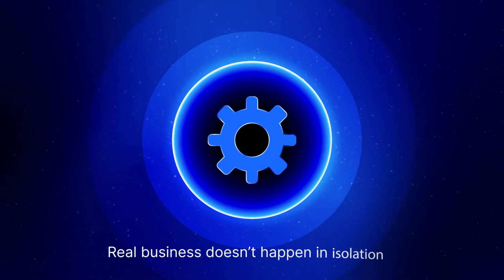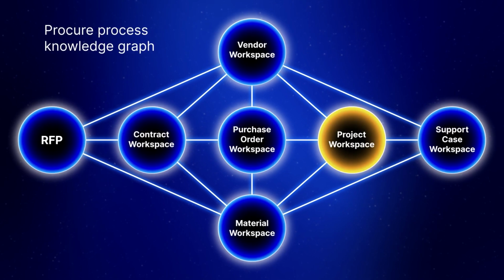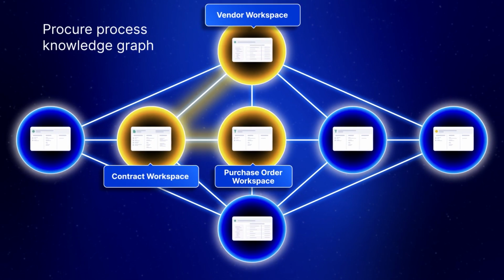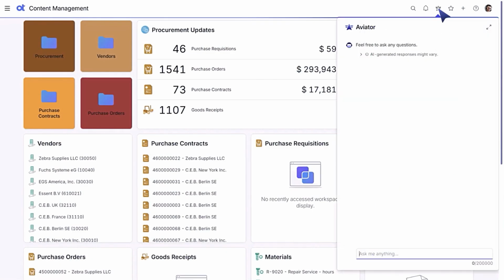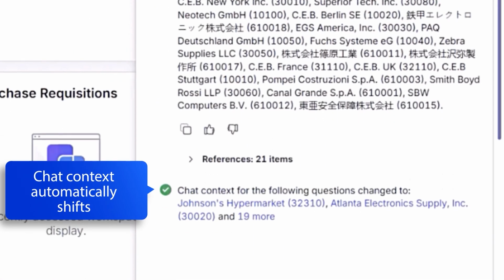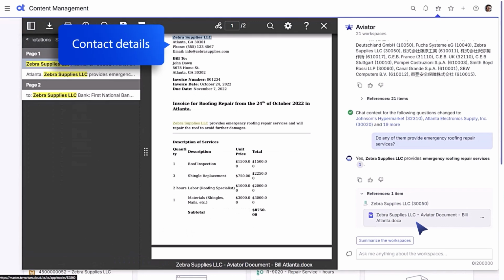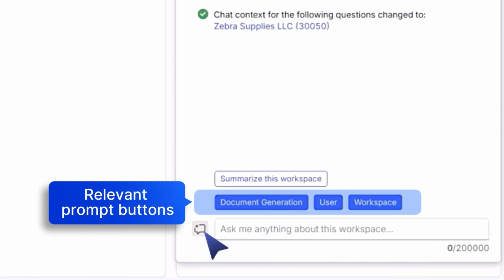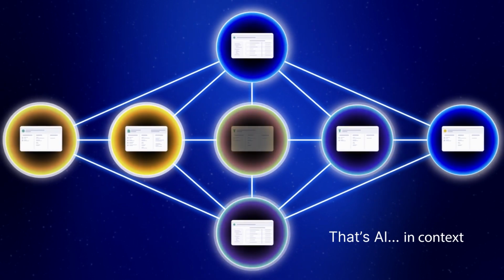Knowledge graph: OpenText Content Aviator and a network of business workspaces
Watch this demo highlighting capabilities coming soon from Content Aviator™ within OpenText business workspaces. See how Content Aviator understands relationships across a network of connected workspaces, visualized in a knowledge graph. Instead of searching isolated files, it follows relationships and connections between vendors, contracts, and projects to surface relevant answers and supporting information in context.